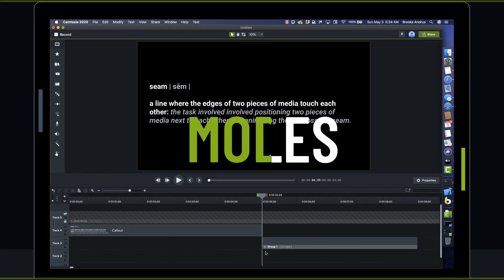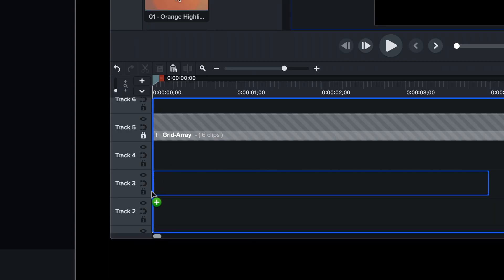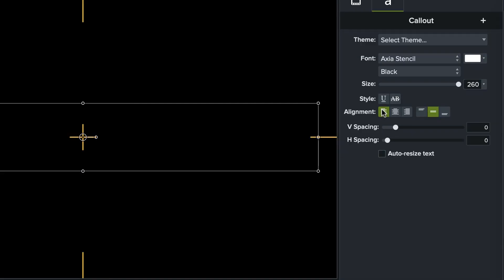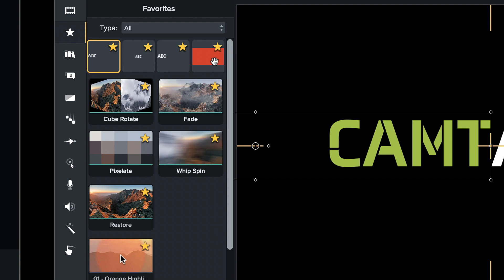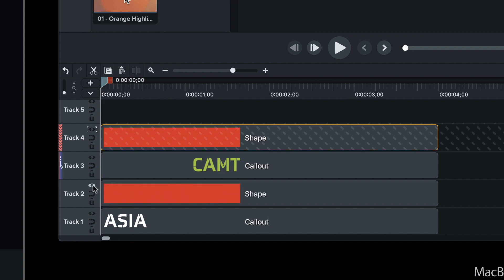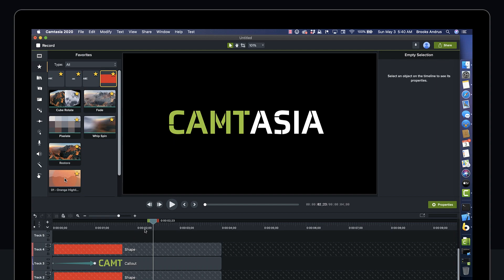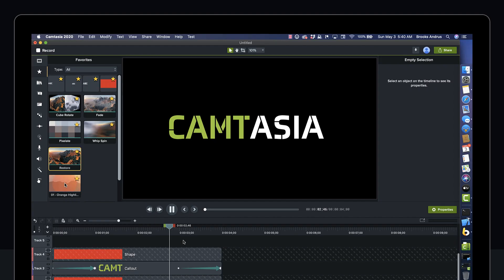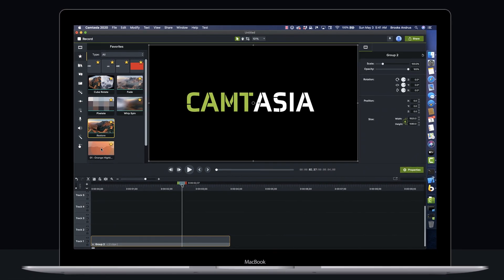Learn How to Create Modern Titles: Seam Animation Reveal in Camtasia 2020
In this tutorial, Brooks Andrus teaches you how to build a modern title animation in Camtasia 2020. You will learn how to create a seam animation using text callouts, shapes and track mattes. It's simple, fast and will make your intros, lower thirds and outros pop. Get ready to become a Jedi title maker.